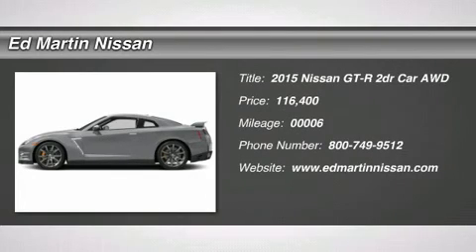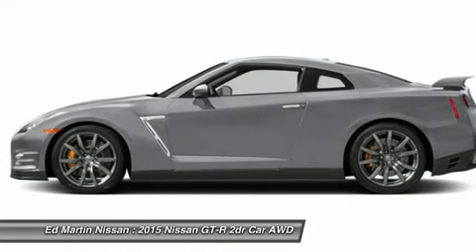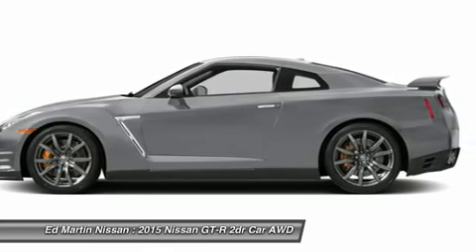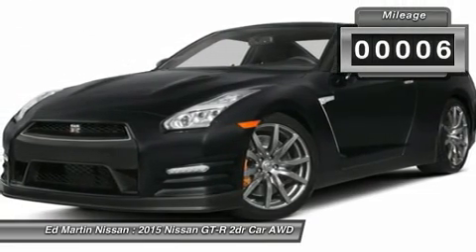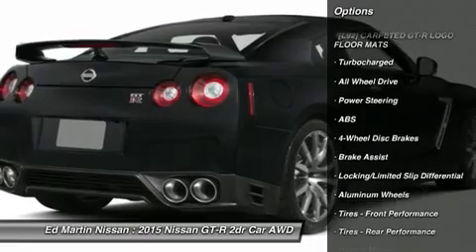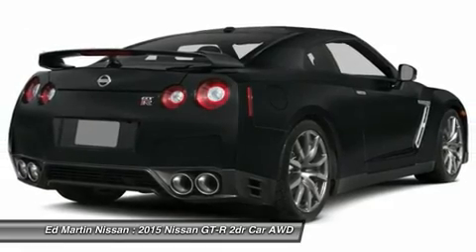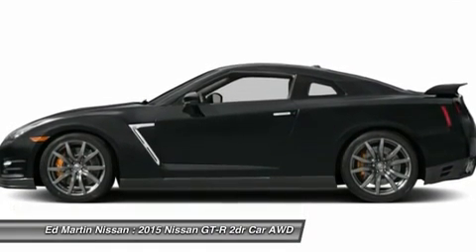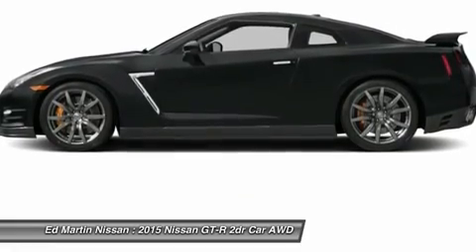2015 NISSAN GT-R Indianapolis, IN 1GTR075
2015 NISSAN GT-R Indianapolis, IN
Stock# 1GTR075

With a handmade Twin Turbo V6 producing an earth-shaking 545hp, it?s easy to overlook everything else GT-R has to offer?which is a lot. For 2015, that includes a new recalibrated suspension that reduces load fluctuation between the four wheels, and keeps your wheels tight on the road for a smoother, more sophisticated ride. With the spoiler creating downforce, vents behind the front fender cooling the brakes and creating more downforce, and scoops on the hood and grille everything is designed with performance in mind. Instead of the traditional 50/50 torque split between front and rear axles, the electronically controlled AWD system provides up to 100% of available torque to the rear wheels, and can send up to 50% of torque to the front wheels. The 3 Mode system is what makes GT-R so remarkably versatile, allowing you to adjust transmission, suspension, and VDC settings on the fly. Leather appointed front sport seats help keep you in place, while cutouts in the driver?s seat cushion facilitate leg movement. Other trim levels include the Black Edition which features a handmade, dry carbon fiber spoiler and black/red leather Recaro performance seats. The Track Edition features a stiffer suspension with specialized Bilstein Damptronic gas pressure shocks and higher spring rates as well as a lighter load due to the carbon fiber trunk lid. new for 2015 the GT-R Nismo gets more power (595hp and 481 lb-ft of torque), reshaped front and rear fascia, and a larger rear wing. Inside an 11-speaker Bose audio system gives your ride a soundtrack and with the new Active Noise Control technology, a microphone in the ceiling is pre-owned to identify undesirable low-frequency engine sounds and neutralizes them with opposite sound waves.

[L92] CARPETED GT-R LOGO FLOOR MATS, Turbocharged, All Wheel Drive, Power Steering, ABS, 4-Wheel Disc Brakes, Brake Assist.